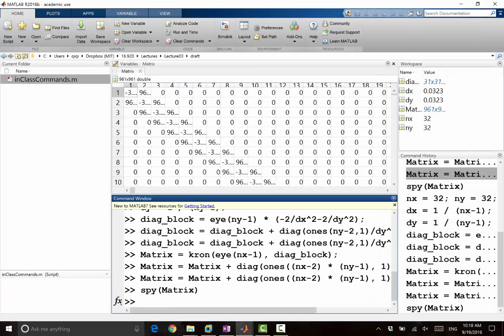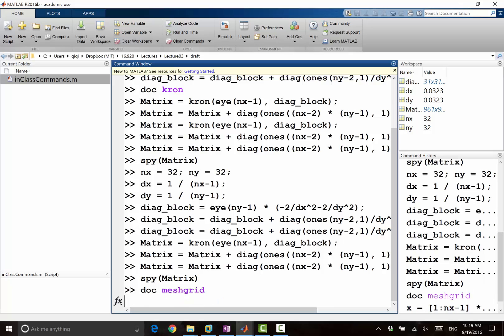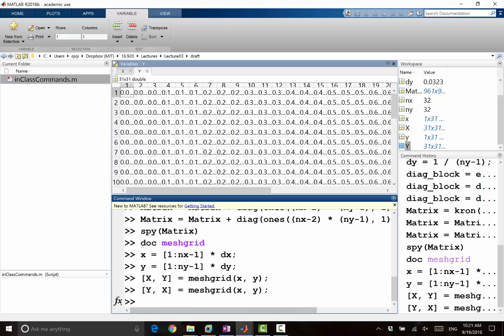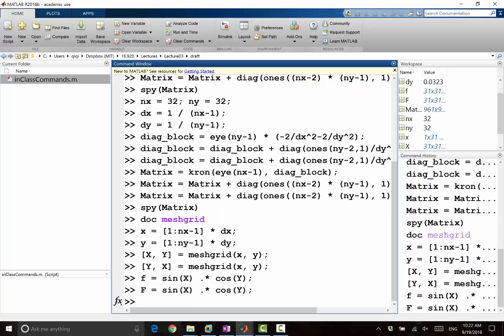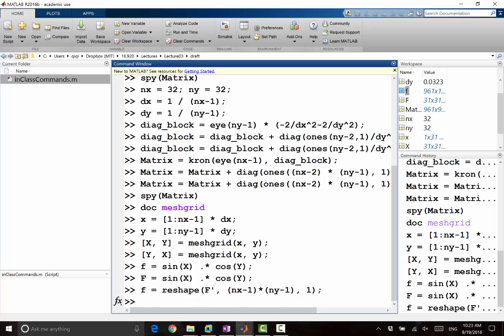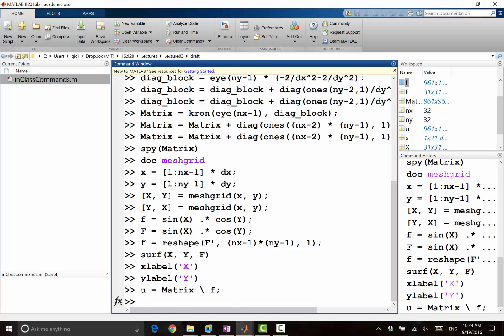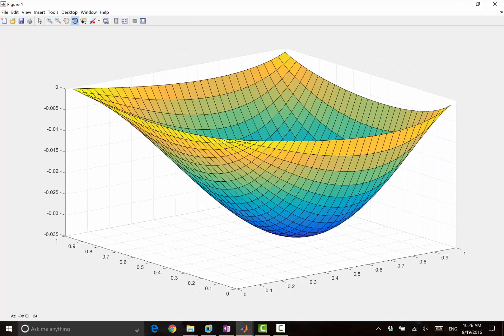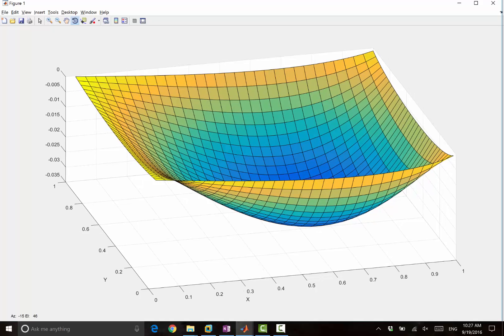Lecture 04 Part 5: Solving Poisson's Equation, 2016 Numerical Methods for PDE